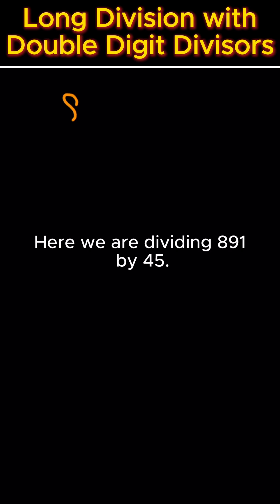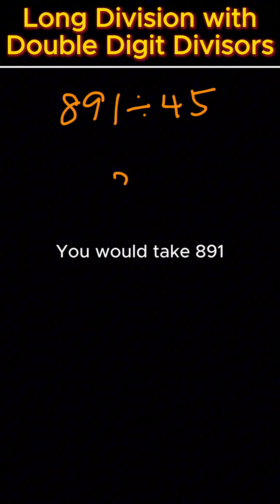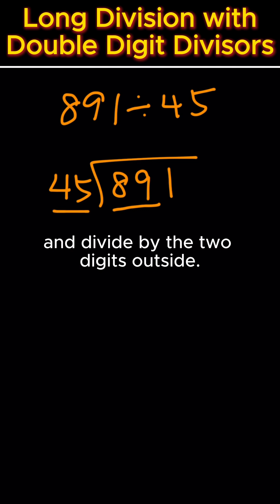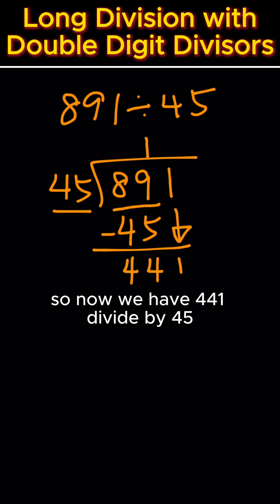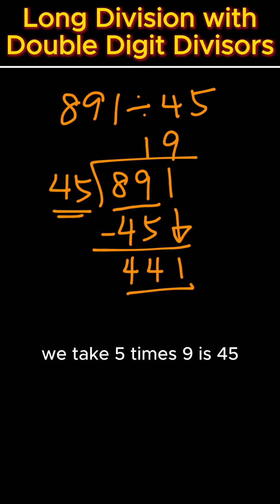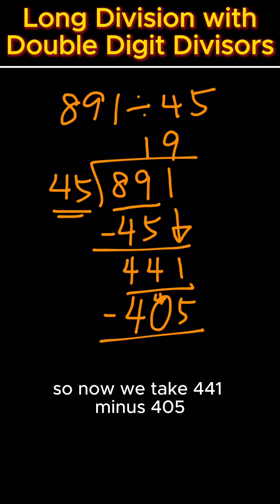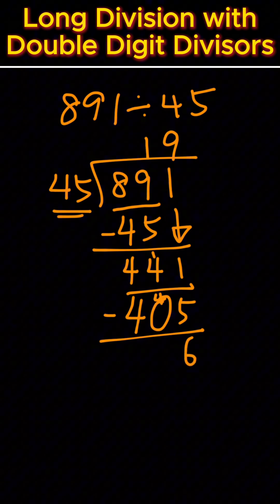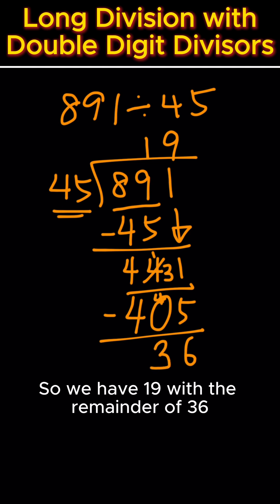How to Divide 3-Digit Numbers by 2-Digit Numbers (891 ÷ 45)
How to Divide 3-Digit Numbers by 2-Digit Numbers (Example: 891 ÷ 45)

Follow along as we break it down into simple steps!

📚 Perfect for students learning division with larger numbers!